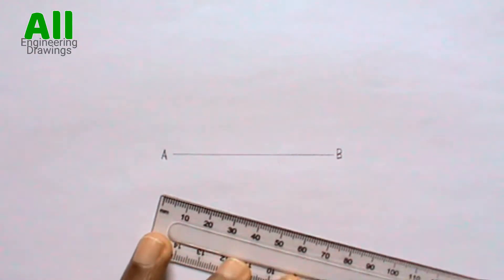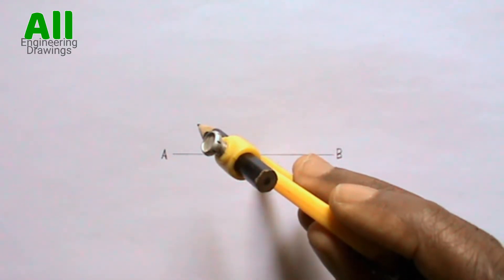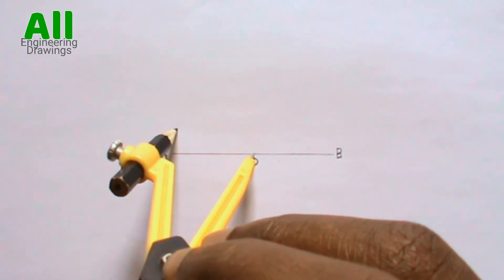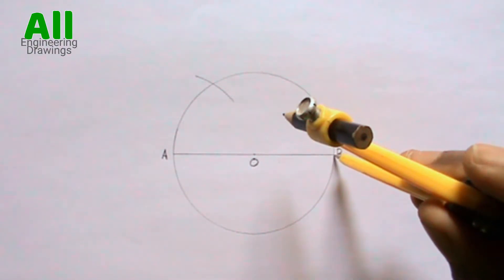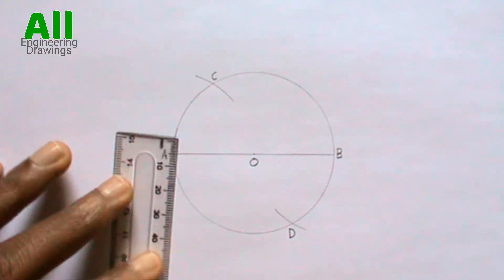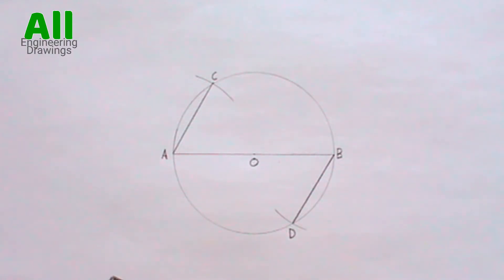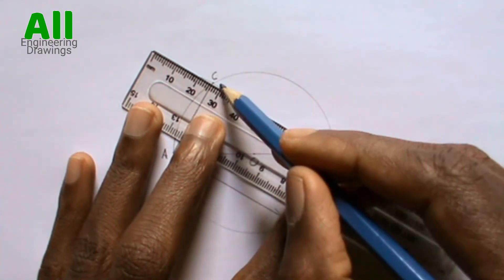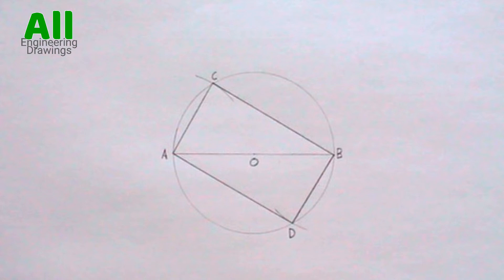HOW TO CONSTRUCT A RECTANGLE GIVEN THE LENGTH OF THE DIAGONAL AND ONE SIDE || Technical drawing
This video explains step by step how to construct a rectangle given the length of the diagonal and one side easily. In this video, you will see how to draw a rectangle in a simple and understandable way.
Instrument Used
Pencil
Ruler
Compass
T-square